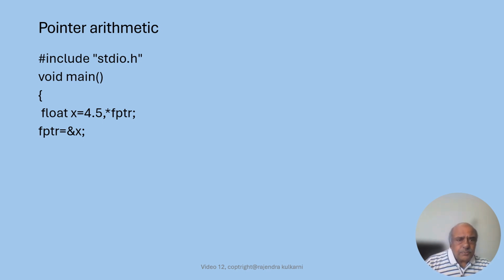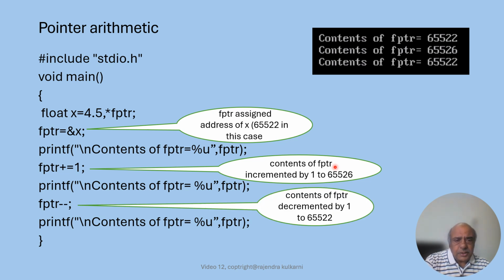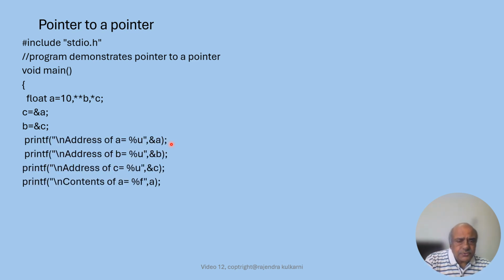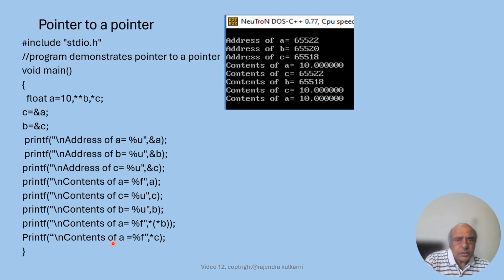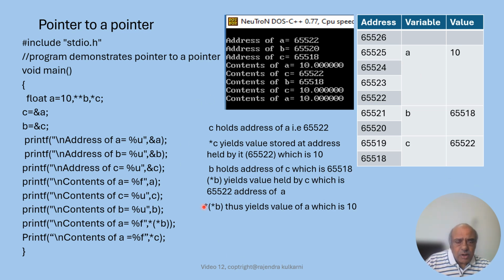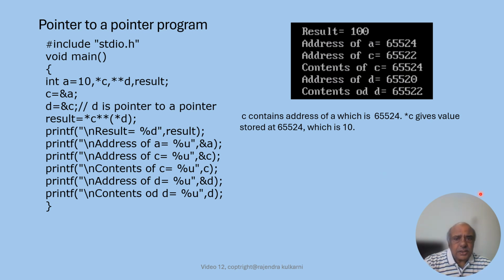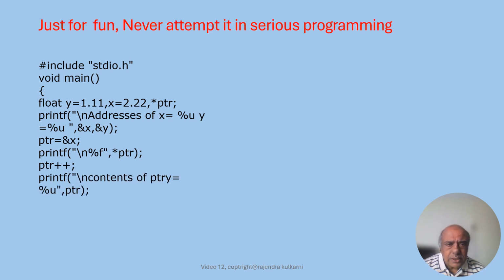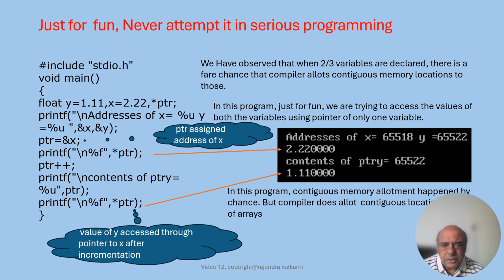Pointer arithmetic and pointer to a pointer in Programming in C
The video explains concepts and consequences of a incrementing and decrementing a pointer variable in C. Secondly, the pointer to a pointer is also explained. The demo programs included in the video  simplify the concepts and help the uninitiated viewers to grasp the topic. Video also enhances  the knowledge of the those viewers who are already well conversant with C.